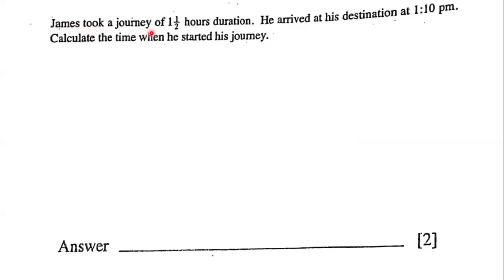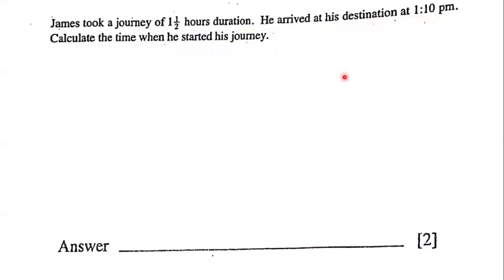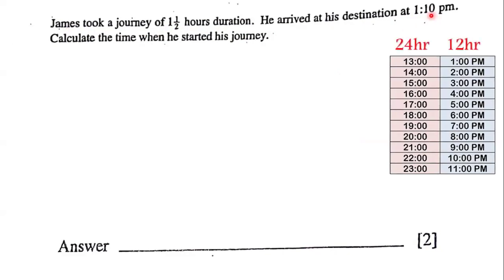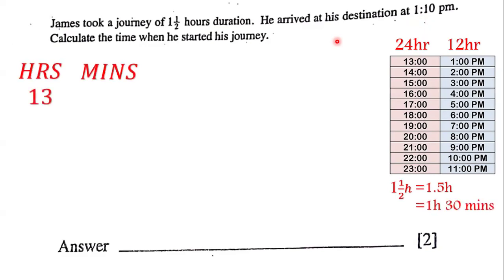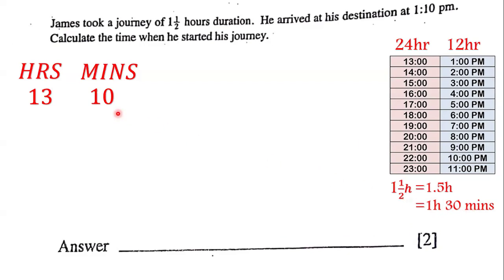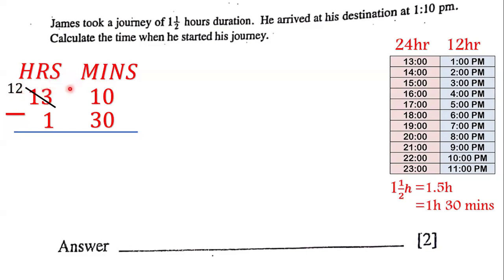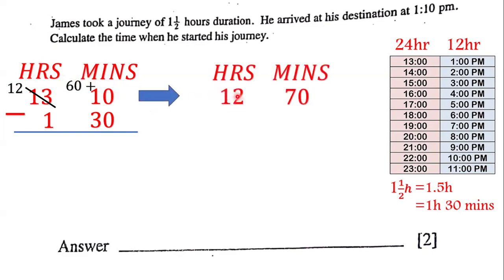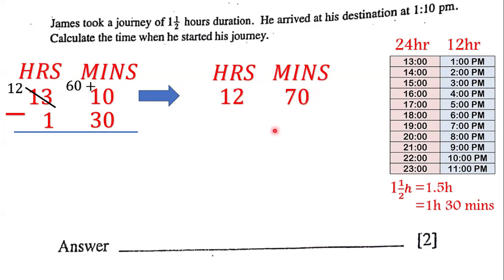Problems Involving Time (10)